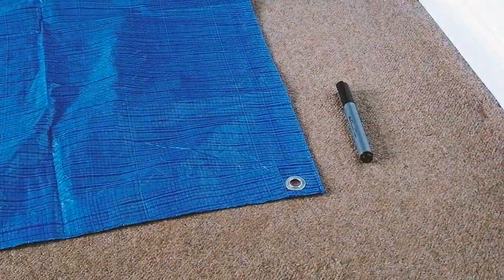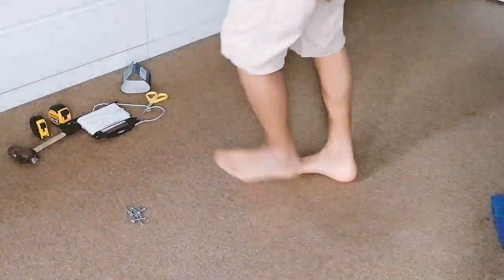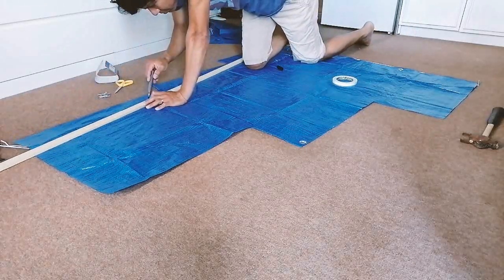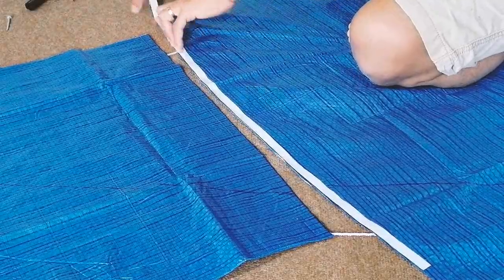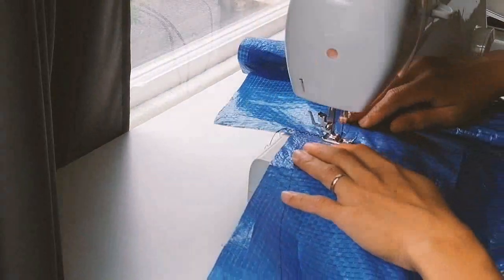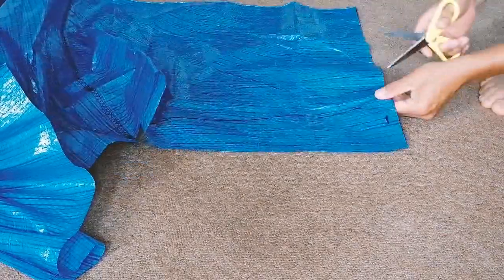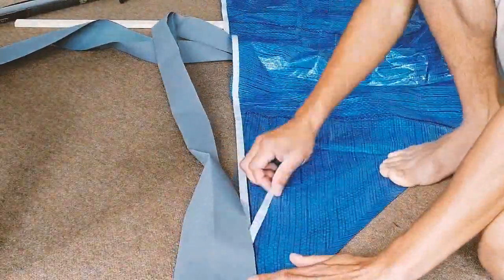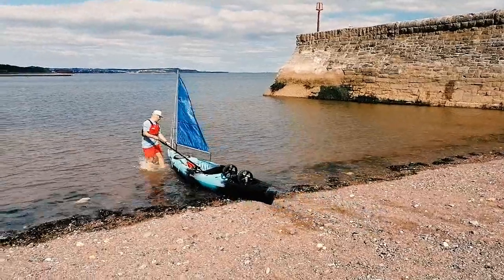How to Sail an Inflatable Kayak - Episode 9 : Making a £1 $1 Poundland Sail Step-by-Step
Inflatable Sailing Kayak - Episode 9 : Making a £1 $1 Poundland Sail Step-by-Step

Making a sail for your kayak won't cost you a lot, just £1 for the material!
It's the best way to test out if sailing is really your 'thing' and also get to do some DIY-hobby without cutting a hole in your pocket.

You could use this same method and materials for both solid body or inflatable kayaks.

Watch this video till the end and you shall be rewarded~😁

for more information on this build.